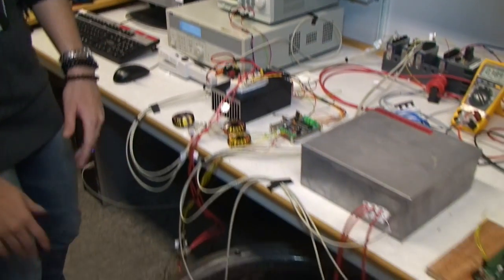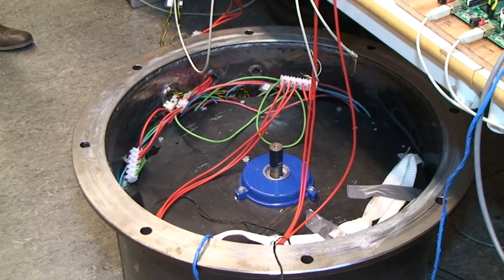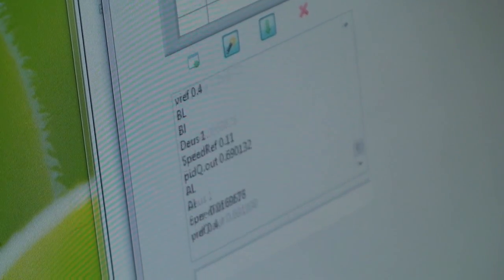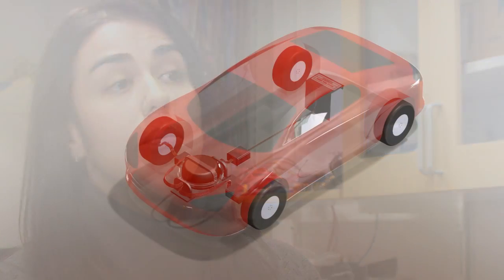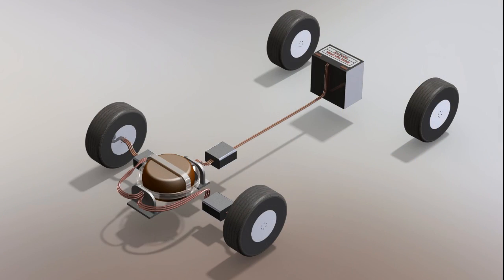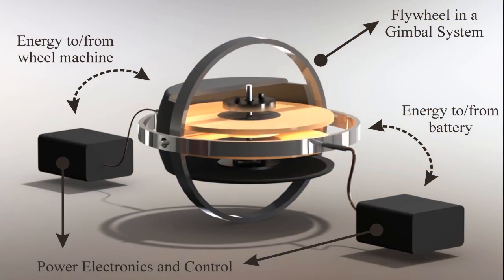Energy storage researcher Janaina Goncalves | Uppsala University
The research within the field of renewable energy at Uppsala University is considered to be among the best in the world. Brazilian post-doc Janaina Goncalves is specializing in flywheels at the department of engineering. The goal is to develop systems that are reliable, low cost and high-efficient.